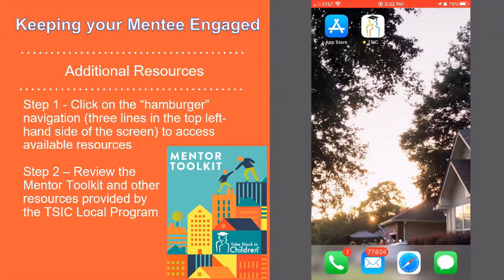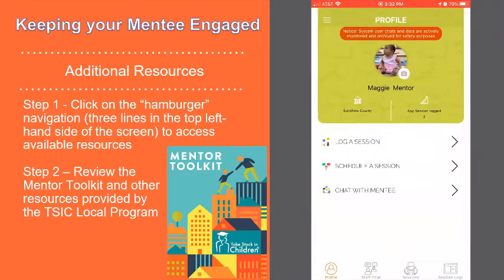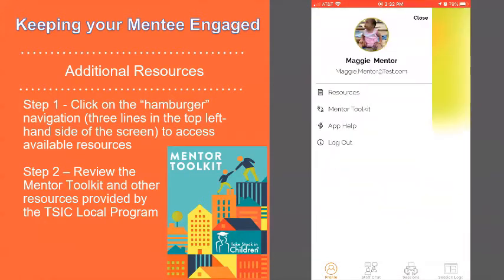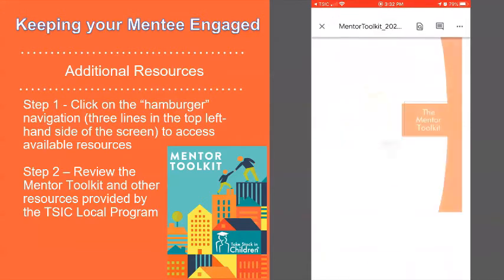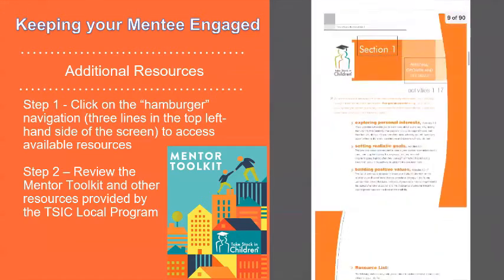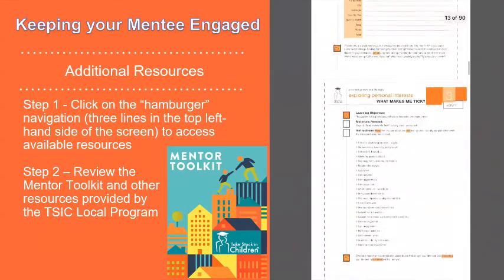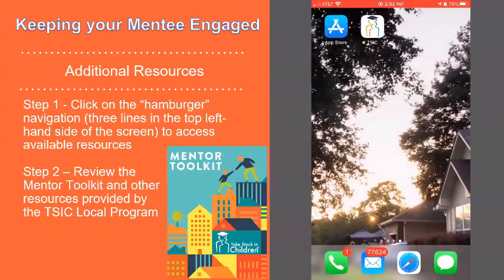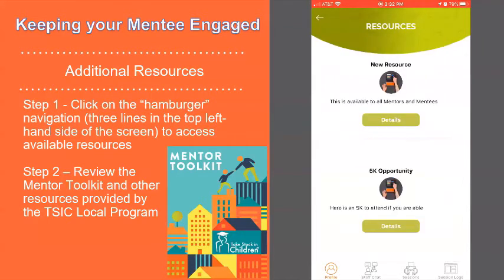Train The Mentor: Resources on the Take Stock App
Train The Mentor: Additional Resources and Mentor Toolkit on the Take Stock App